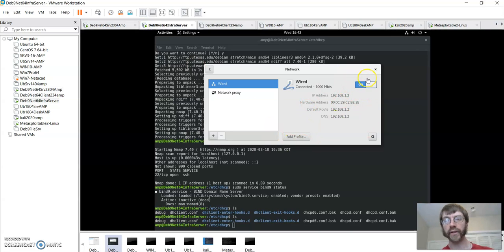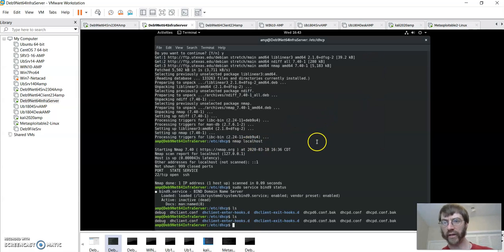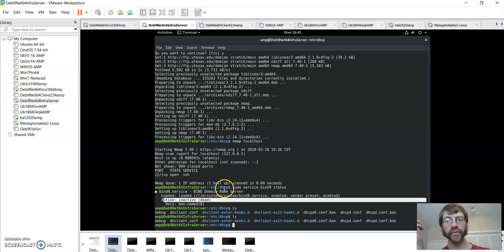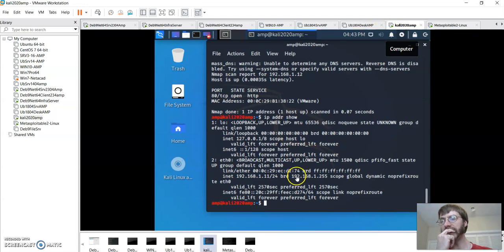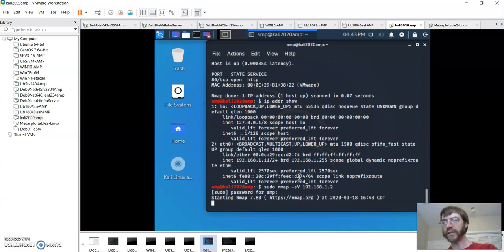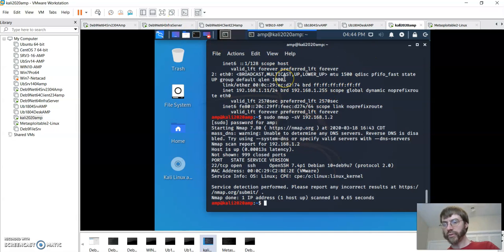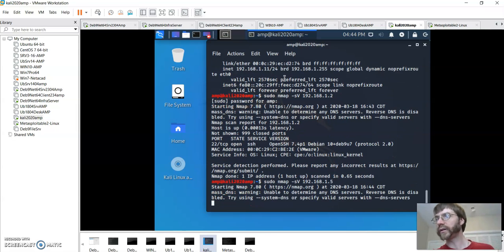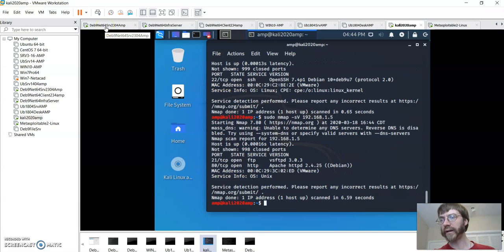Three Servers Configuration Part 1: Discussion